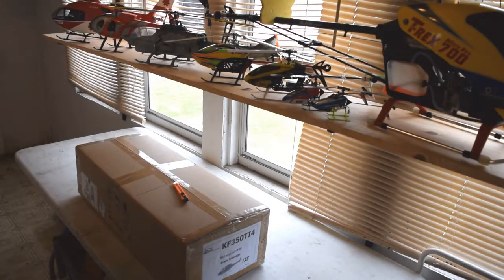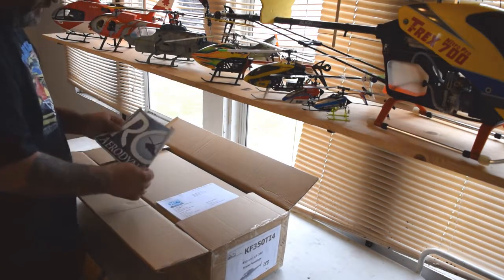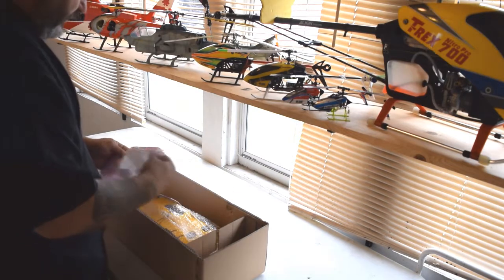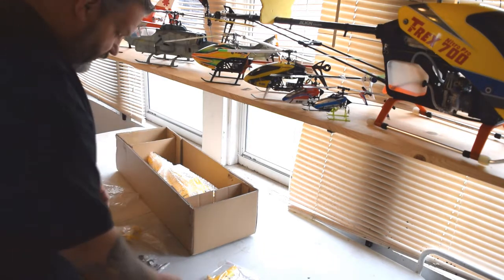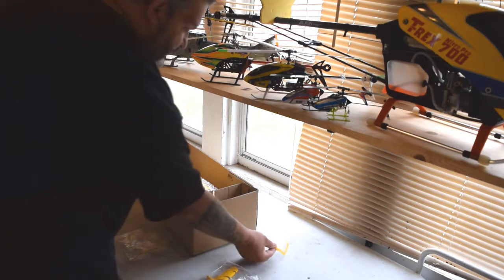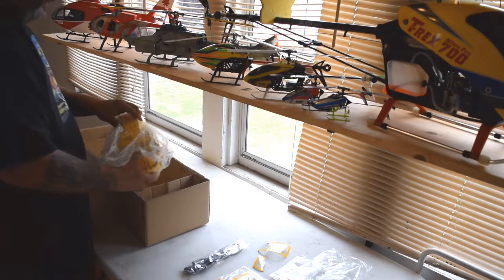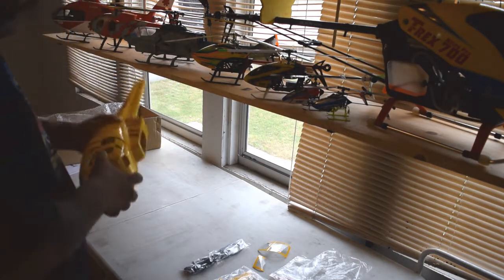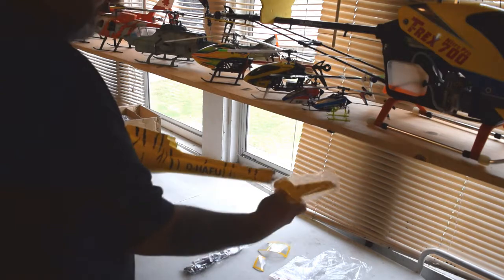RC Aerodyne 450 open box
This is an unboxing of a 450 size AS-350 from RC Aerodyne